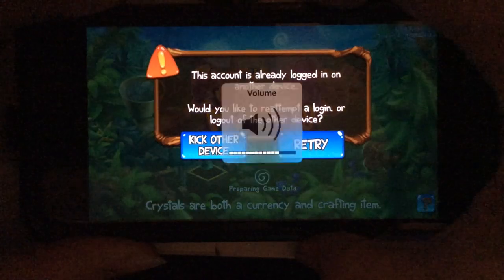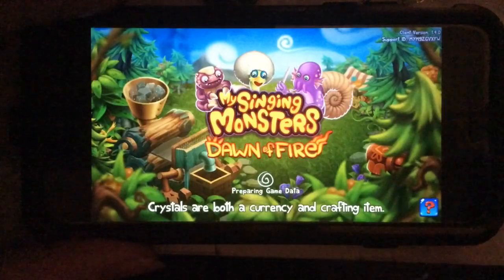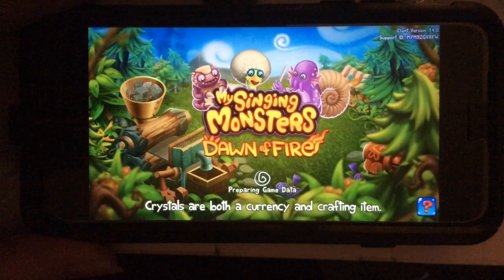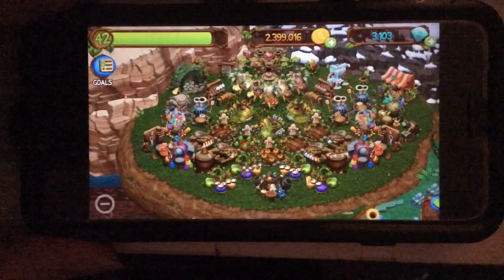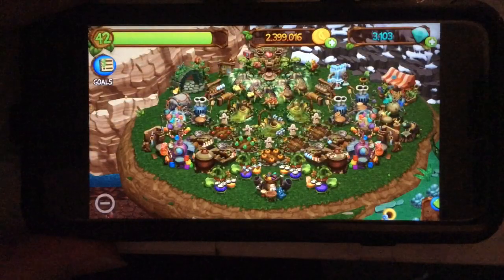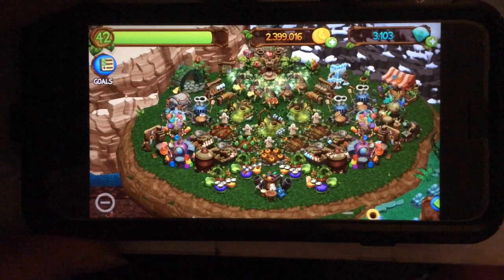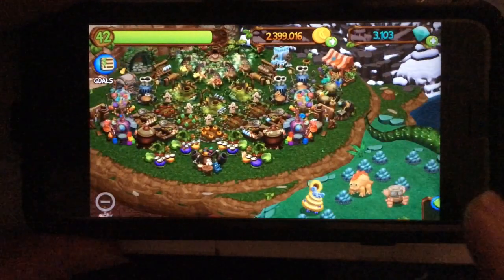Dawn Of fire update Is Here...patience While Glitch Is Fixed :)